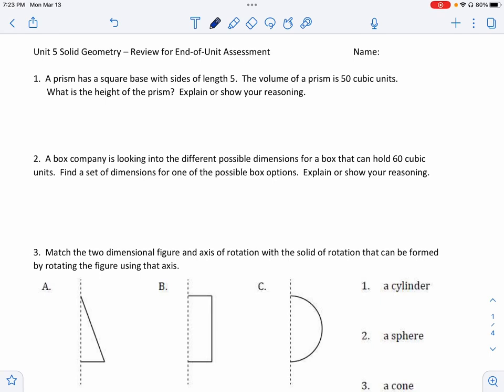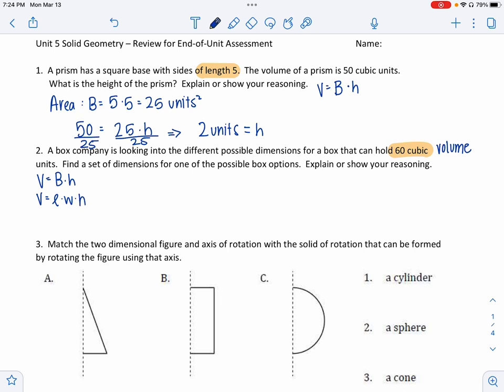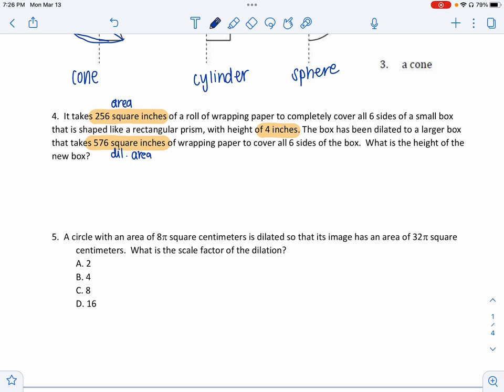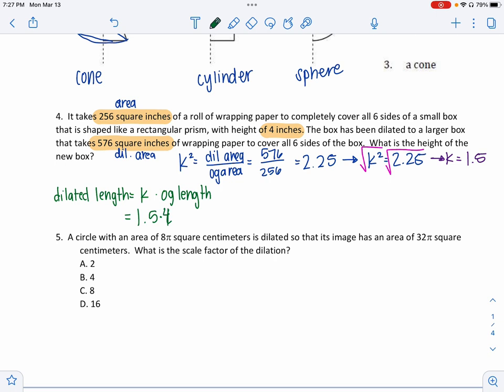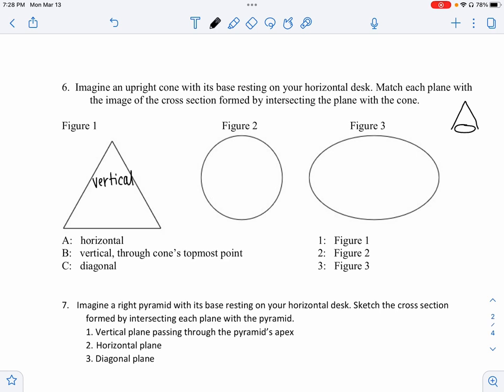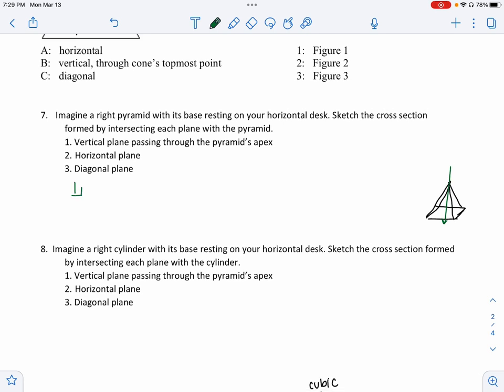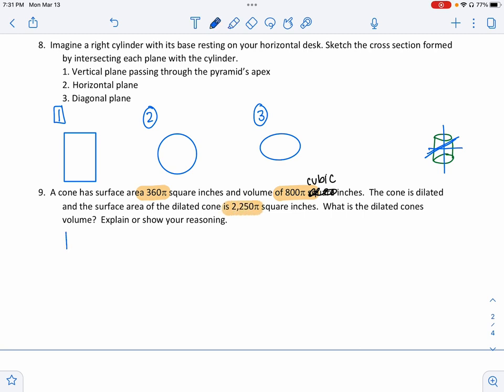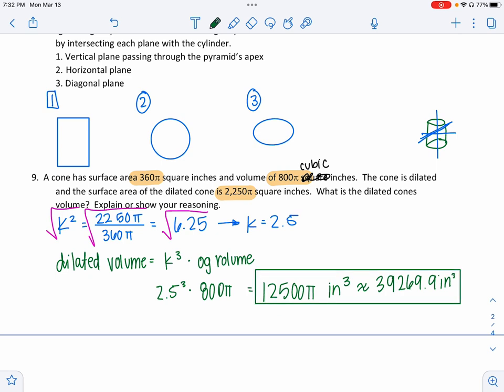Geometry Unit 5 Test Review Part 1